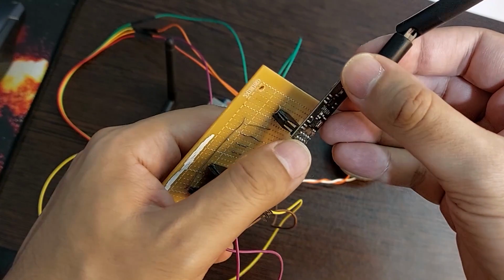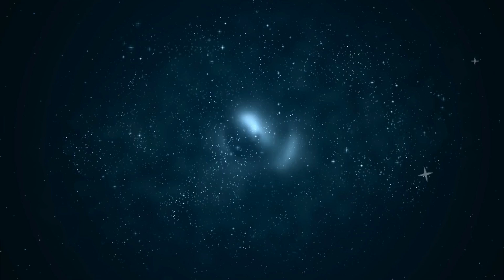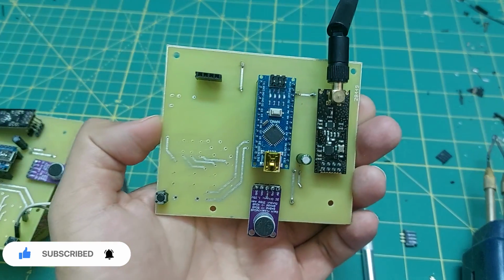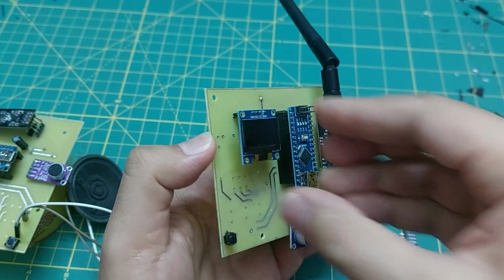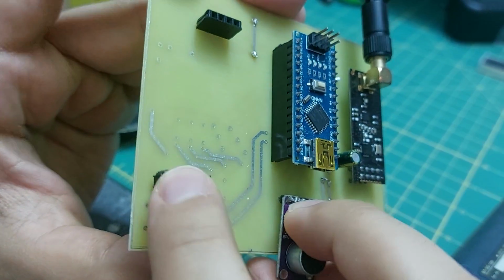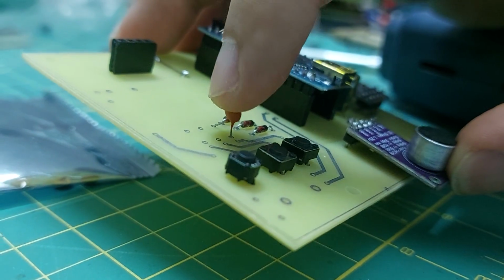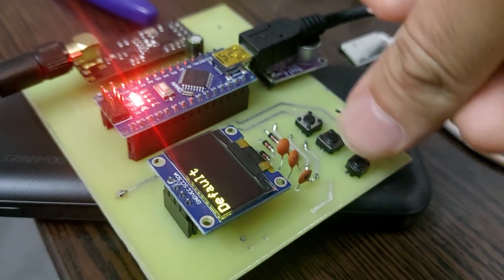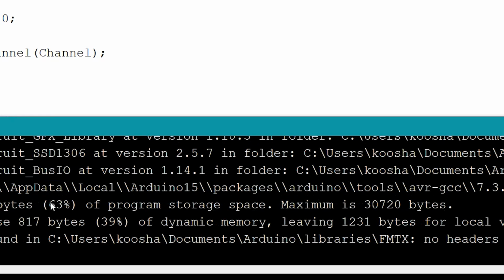Make Your Own FULL OPTION & LONG-RANGE Walkie-Talkie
We had previously built a walkie-talkie with a LONG-RANGE, but I was never able to select and display the desired channel. Therefore, I made this video with the name of making a long-range walkie-talkie FULL of OPTIONS. Thank you very much to PCBWAY for supporting this channel.